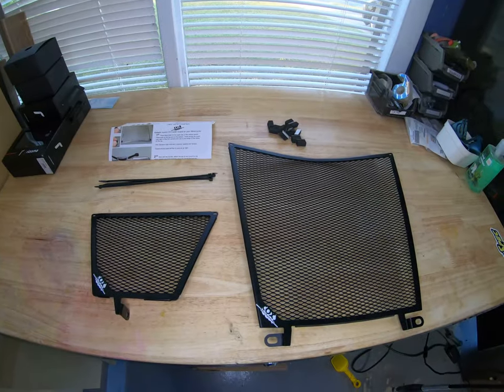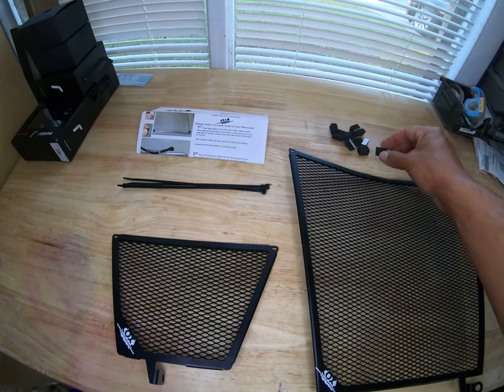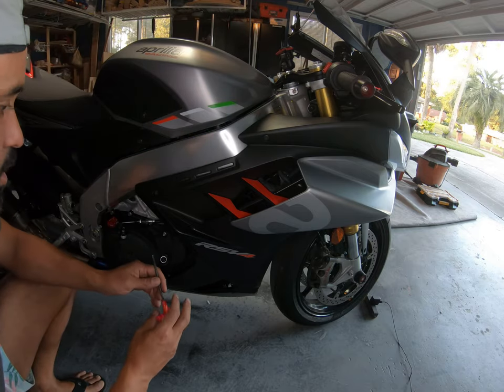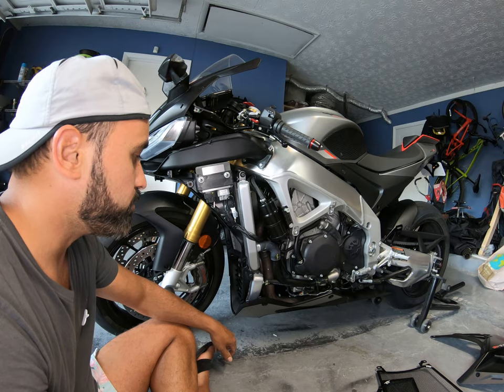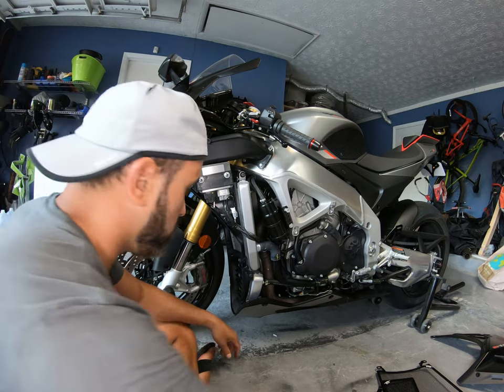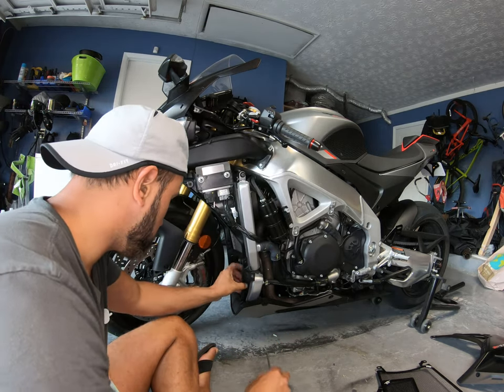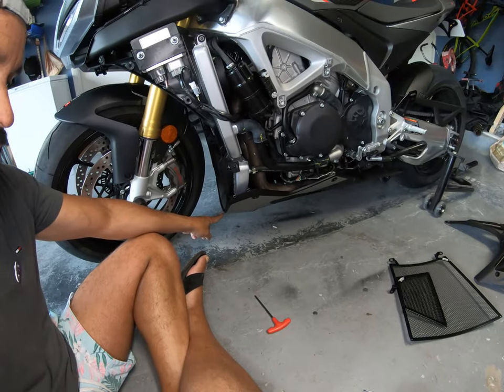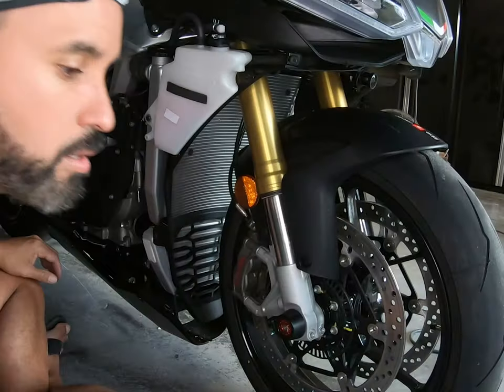Aprilia RSV4 2021 - Radiator Guard Installation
In this video I will show you how to Install a Radiator Guard in my 2021 Aprilia RSV4.

I will be posting more tutorials for different aftermarket parts for my Aprilia RSV4.